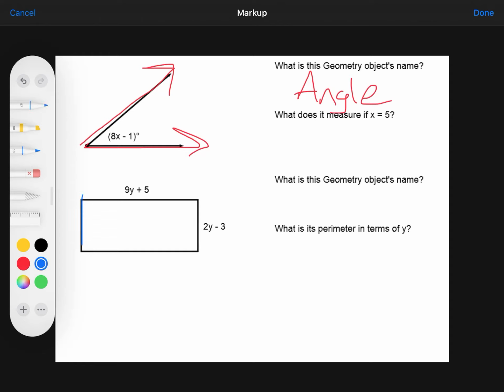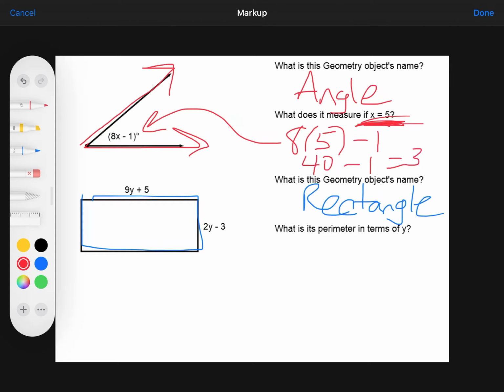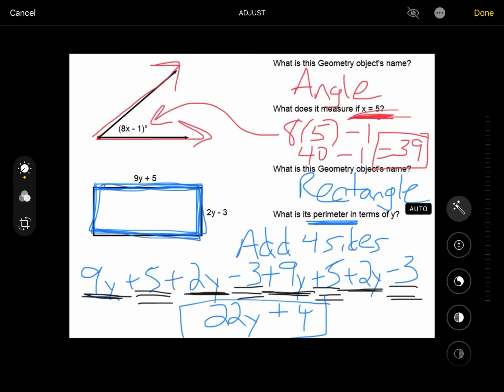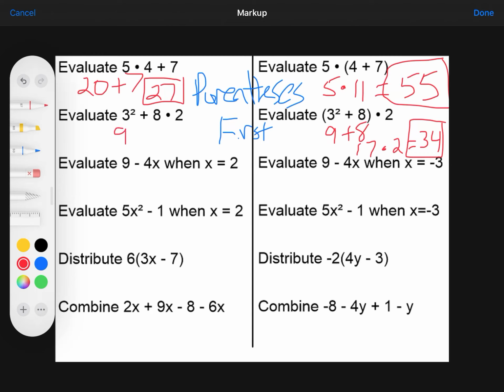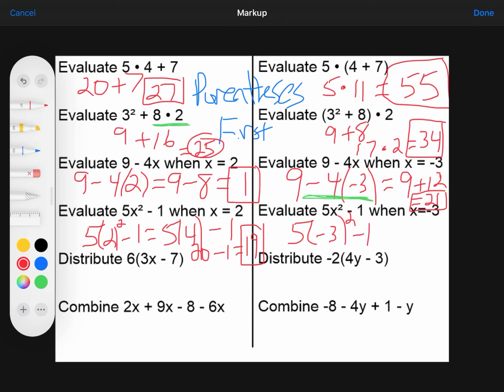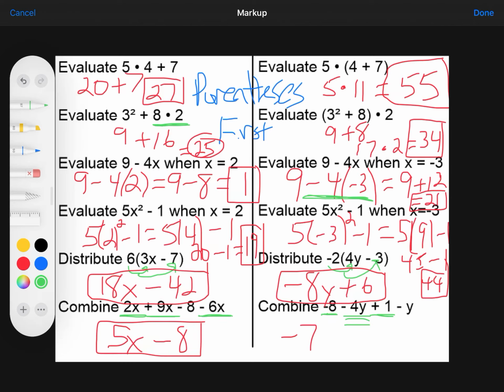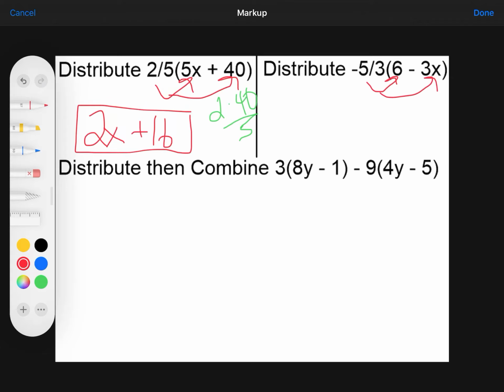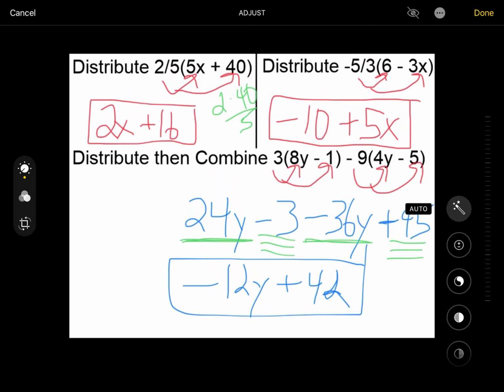Unit P - Evaluation and Pre-Algebra Review